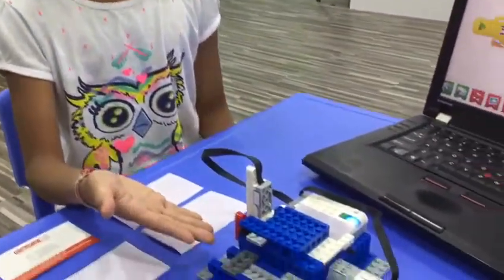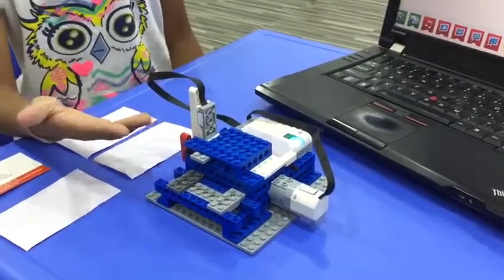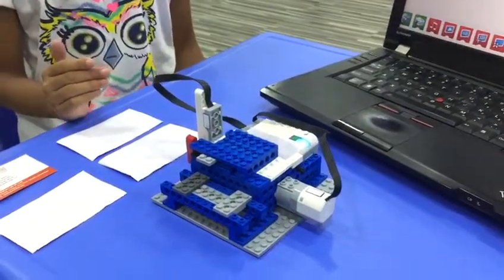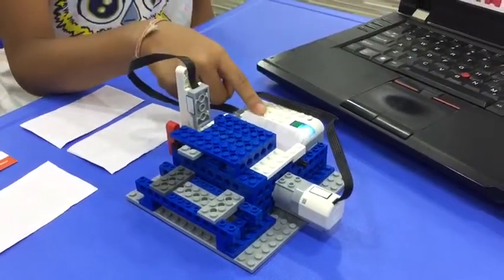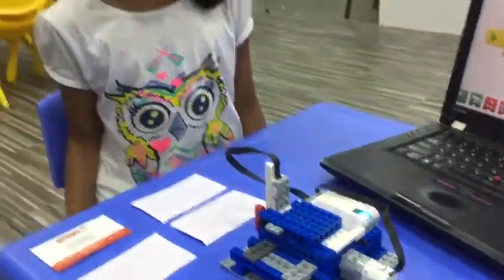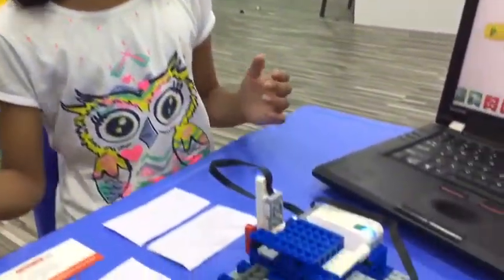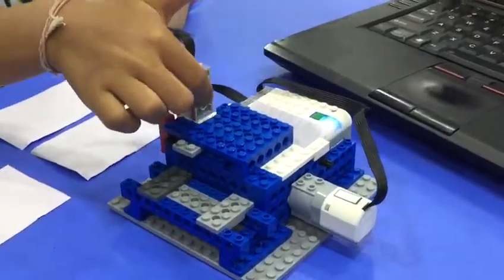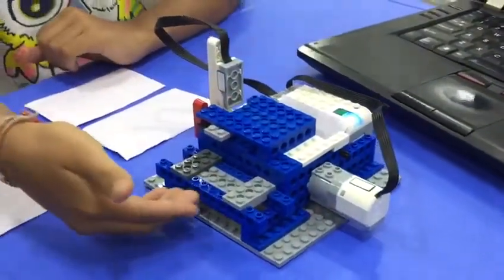Lego Money Dispenser - Juhi Mavani - RFL Ahmedabad (8980172306)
Lego Money Dispenser using We Do 2.0 kit. Using Motion Sensor, when sensor detect Card the money will come out. It constructed & programmed By : Juhi Mavani